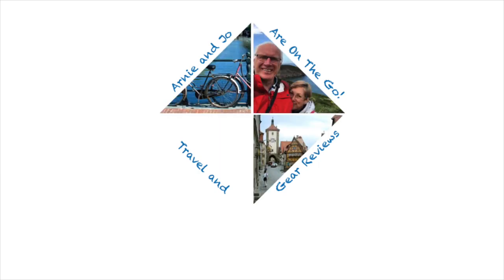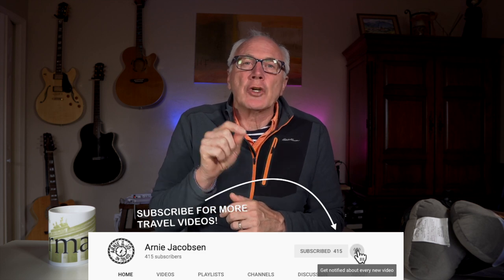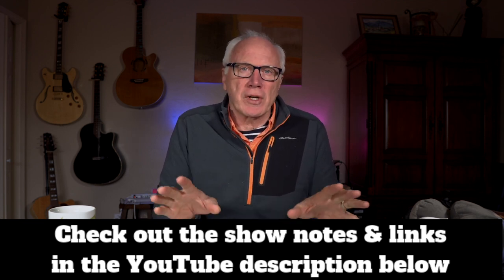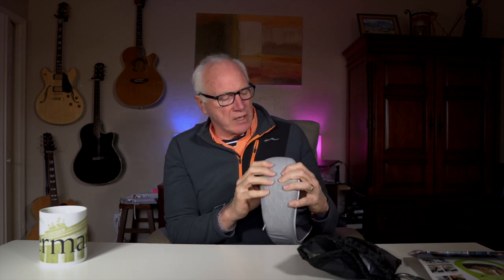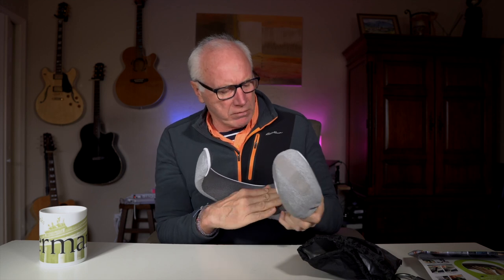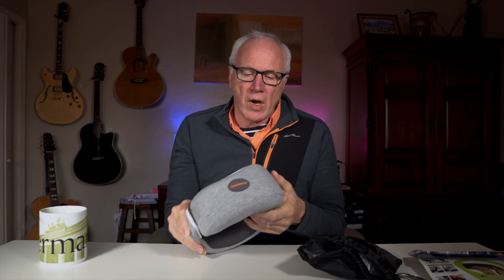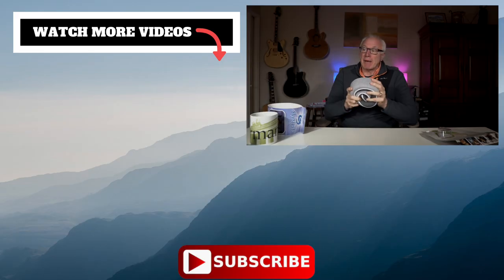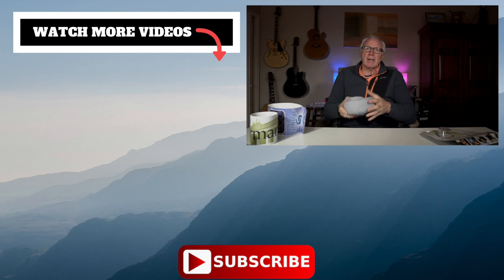Travel Pillow For Bus, Car, or Plane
Our review of 5 travel pillow for bus, car, or plan for 2019.  Which of these is travel pillow for travel that will work best for you. I'm always on the lookout for top travel pillows. Have I found the best traveling pillow yet?

We try the:
J Pilllow
Sky Siesta
Face Cradle